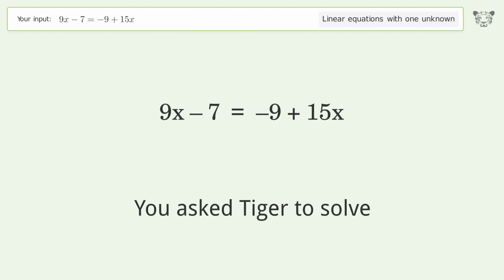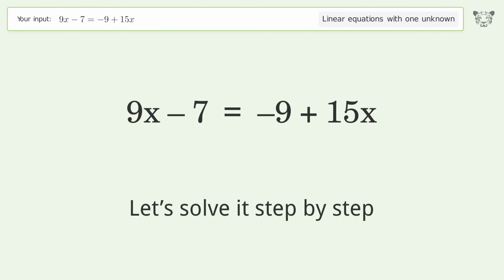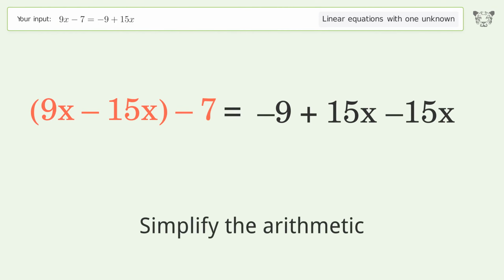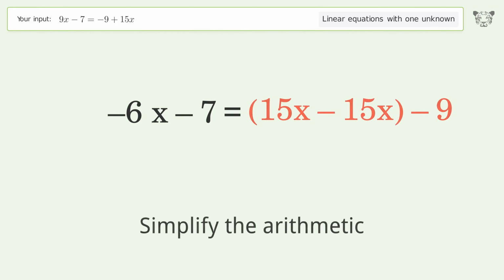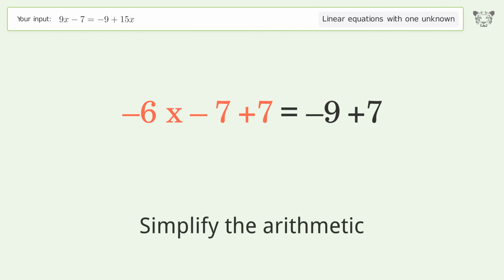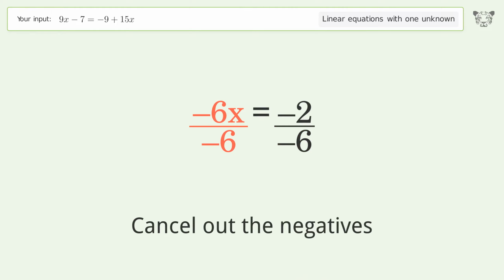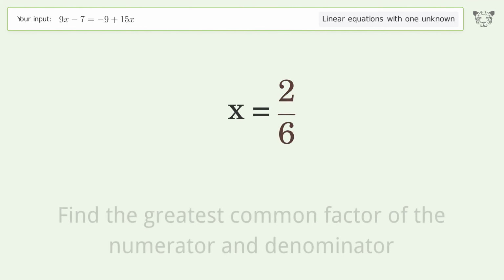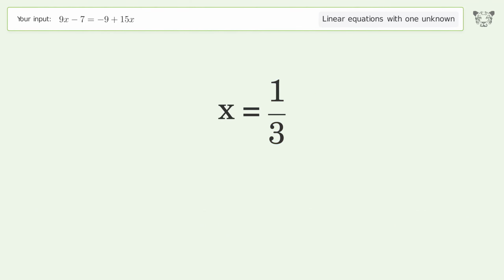Linear equation with one unknown: Solve 9x-7=-9+15x step-by-step solution